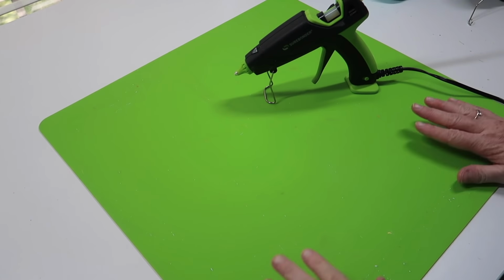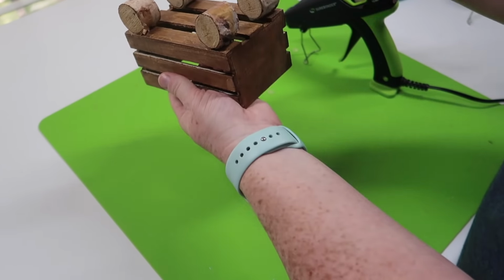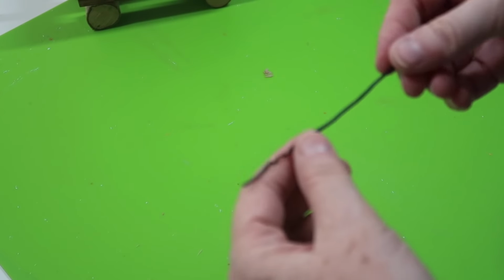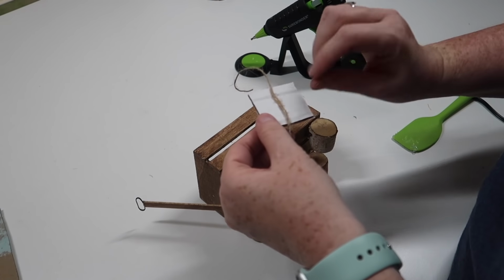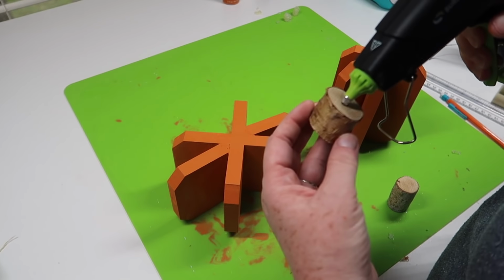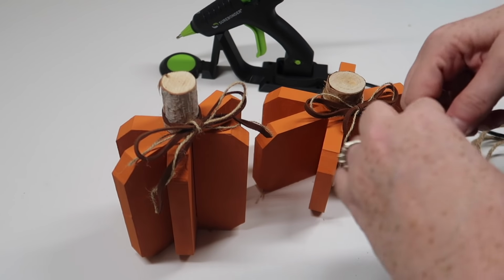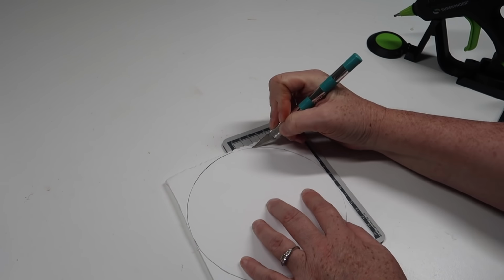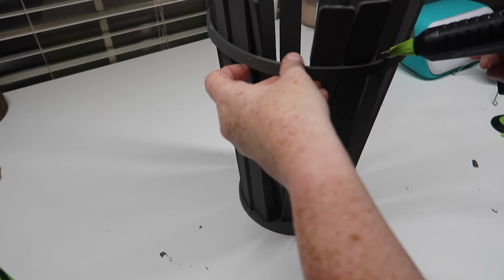🍁 Fall Dollar Tree DIY Home Decor 🍁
Today, I am showing you how to make 3 fall DIYS using mostly Dollar Tree items. These are easy to do DIYS.

Surebonder Cordless Detail Tip Mini Glue Gun
Surebonder Cordless Regular Size Glue Gun
Surebonder Wood Glue Sticks
Surebonder Glue Sticks
Surebonder USB Glue Gun
Surebonder Dual Temp Glue Gun
Surebonder Foam Glue Sticks
Lazy susan

VViViD Blue Low-Tack Stencil Vinyl
Wagner HT 400 Heat Gun
Gorilla Glue Adhesive Spray
Ladybug Vacuum
Surebonder Glue Sticks
Surebonder Fabric Glue Sticks
Arteza Hobby Knife Kit
Fiskars Finger Craft Knife
Wooden beads
Starbond Accelerator
Starbond Medium Glue

Happy Mail:
Creative on the Cheap
1251 Pin Oak Road
Suite 131-220
Katy, Texas 77494

All products are purchased by me (unless otherwise mentioned in the video) and opinions are my own. I try very hard to put out original content and I craft just for fun.  If I get inspiration from Pinterest, another person, or any other outlet, I will always let you know where the original idea came from and give credit where it is due.
♡ Happy Crafting! ♡

I may get a small portion of profits from the item you purchased through the link. This helps me to keep the channel going and does not provide any extra cost to you! Thank you for your support